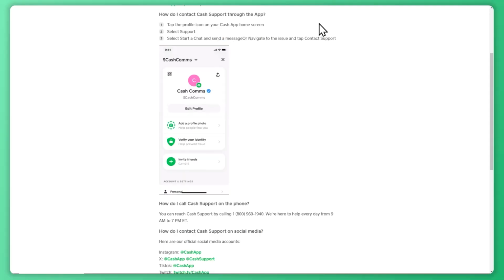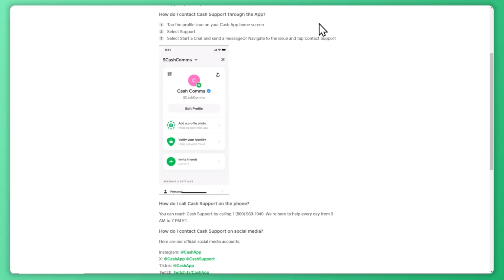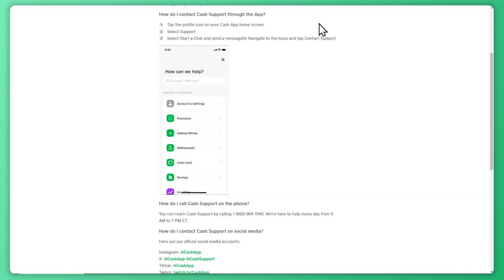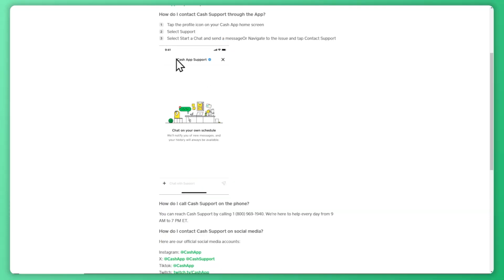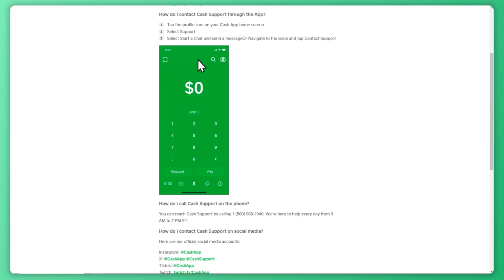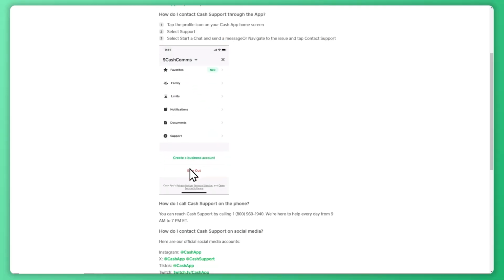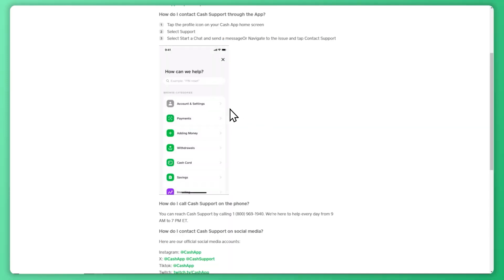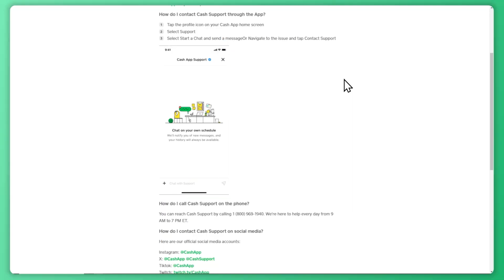How To Access Old Cash App Account Without Email Or Phone Number (Full Guide)